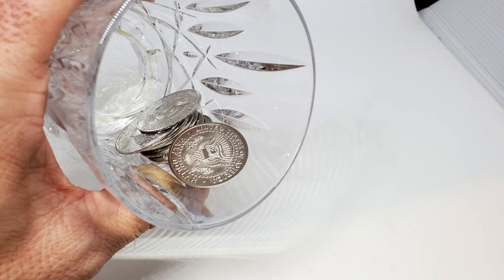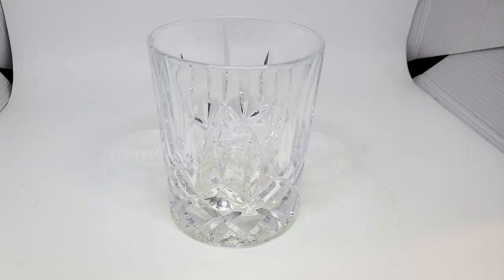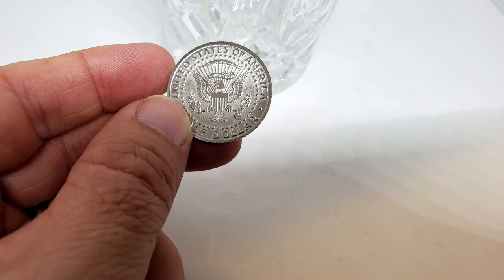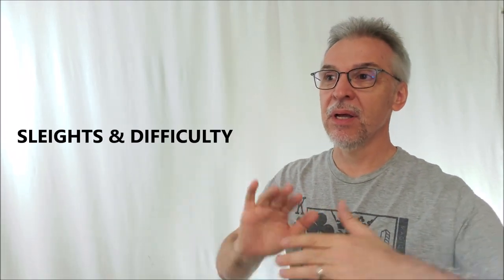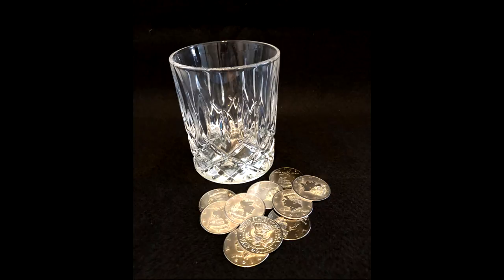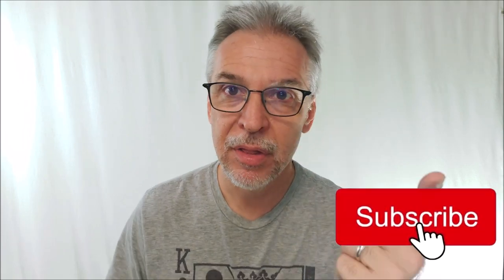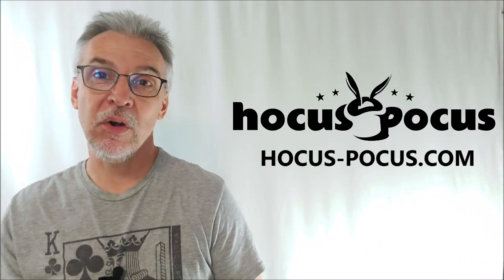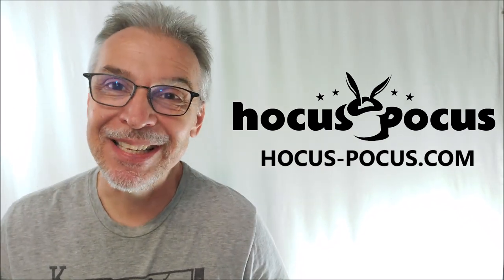Magic Review - Clearly Visible Miser's Dream - Hocus Pocus Exclusive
Magic Orthodoxy Opening Title Plate:
Magic Tricks
Best Magic
Easy Magic
Learn Magic